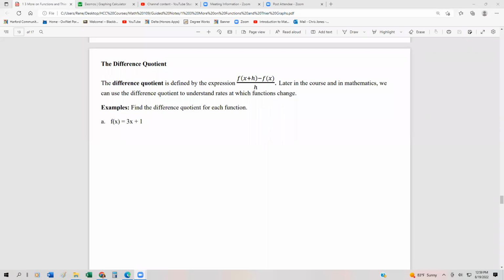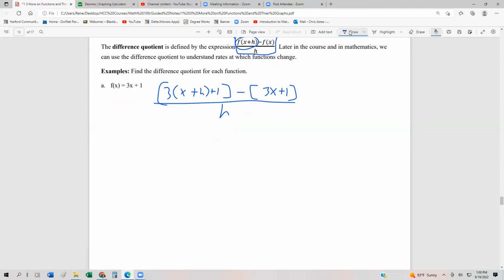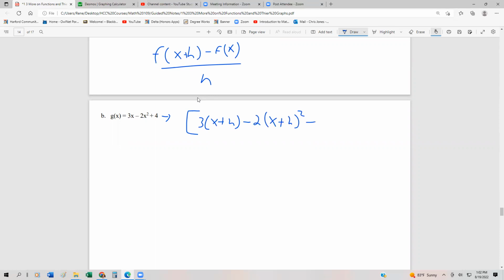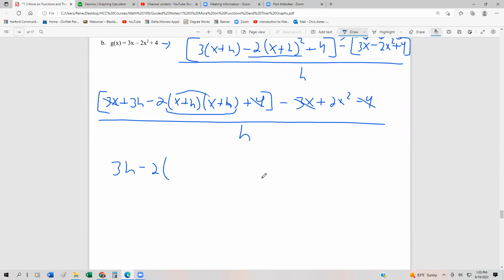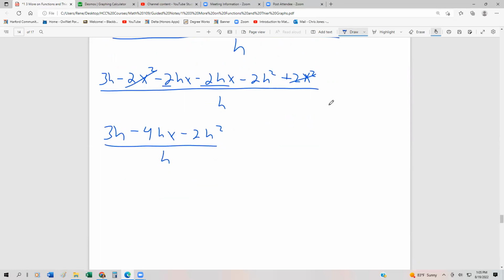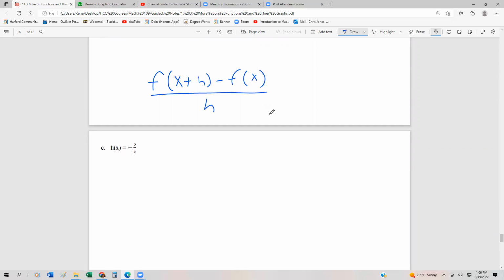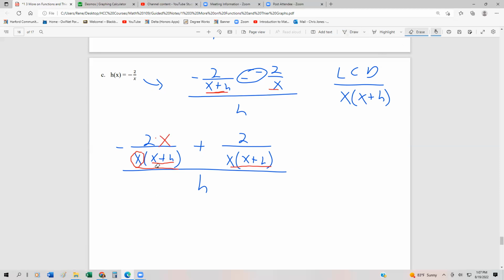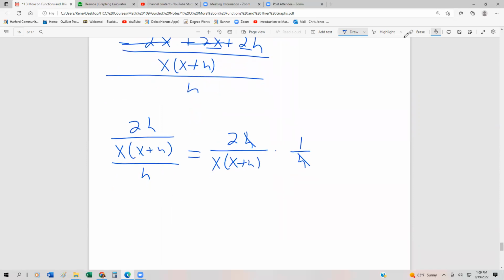1 3 6 More on Functions and Their Graphs